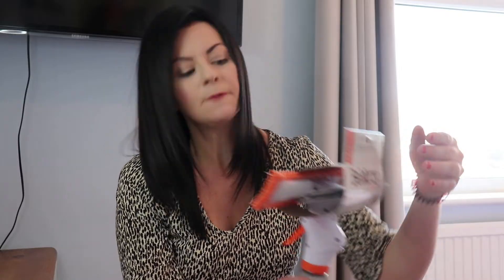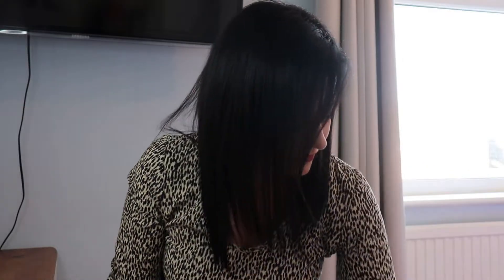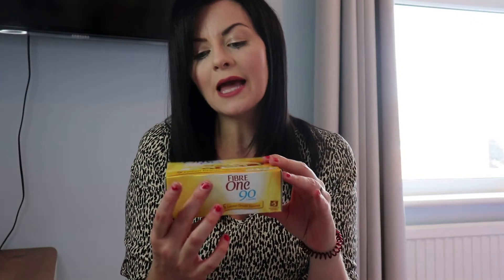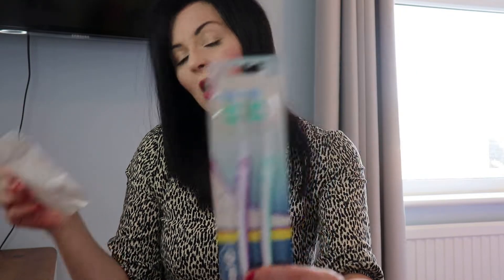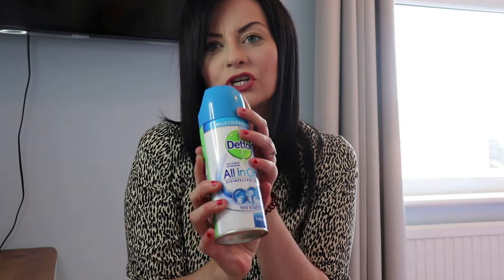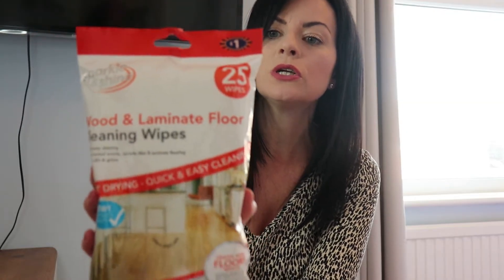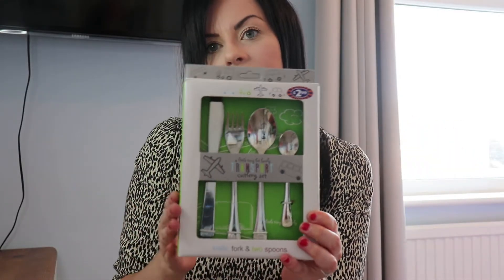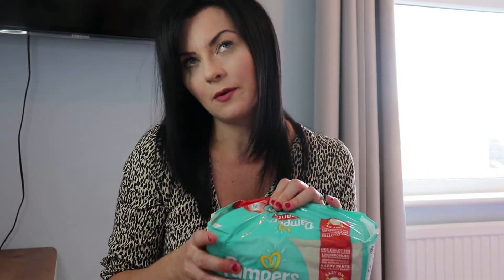B&M Shopping Haul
Hi Guys,

Welcome to my latest video!  This is a B&M Shopping Haul and is a regular favourite of mine!  In this video i will show you some of the household bits that i have picked up on my visit to b&m which is one of my favourite shops.  I really like b&m bargains at the moment, they have some really great stuff in and have a great range of products at affordable prices.  There is always something new in b&m and i find all of the cheap household items really good value.

I hope that you enjoy this video, i love making them and would love for you to leave me a comment telling me what you have recently picked up from B&M!

Kate
xx

Some of the links featured are part of my affiliate programs, this means that should you order via one of my links i will receive a small commission without any additional cost to you!  Many thanks.

I upload new content every Monday, Wednesday and Friday at 7 am so please do consider subscribing and don't forget to click the bell icon to be notified when a new video arrives!

Kate